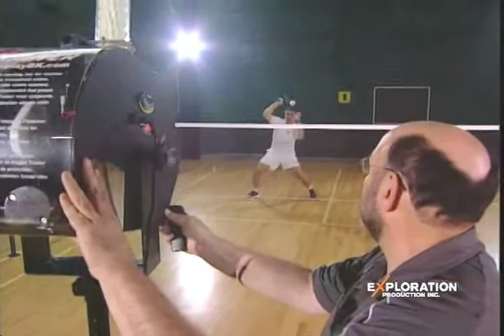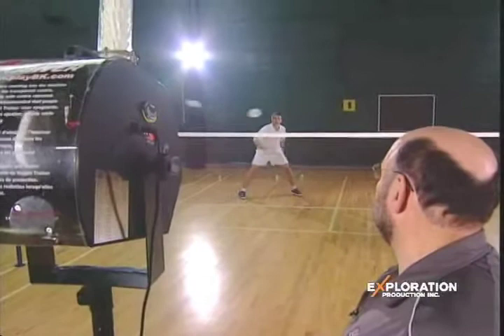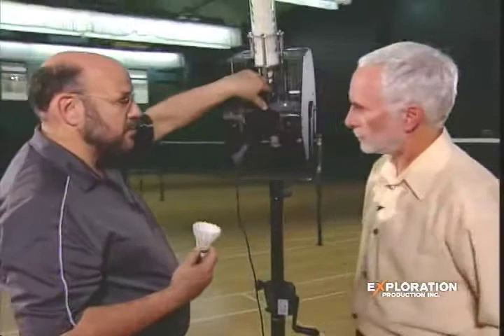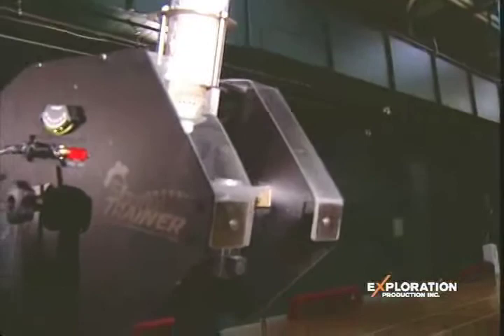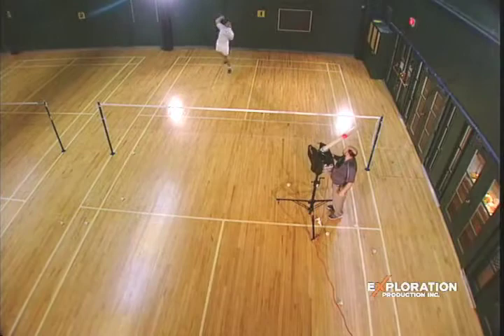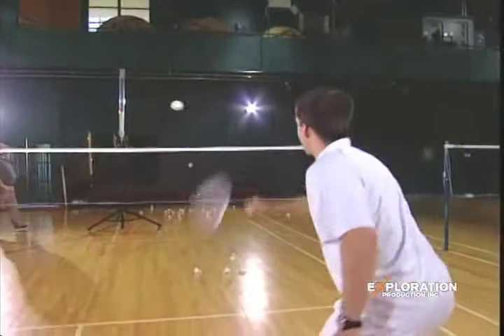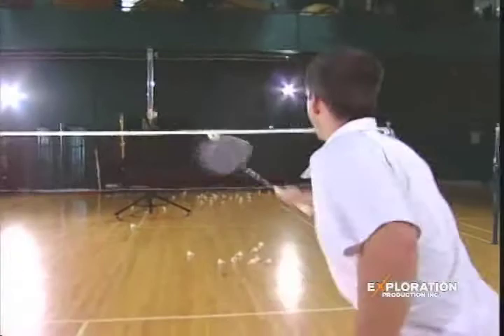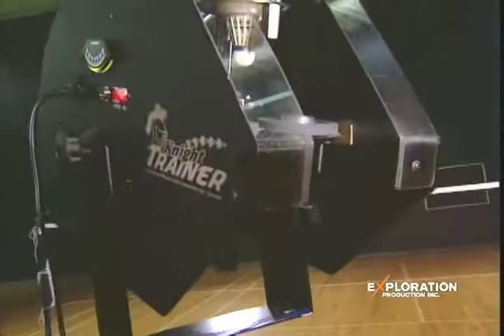Discovery Channel report on the KnightTrainer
Daily Planet science show features the Knight Trainer in an interview with Allan Sklar from Black Knight, the company that developed the Knight Trainer.